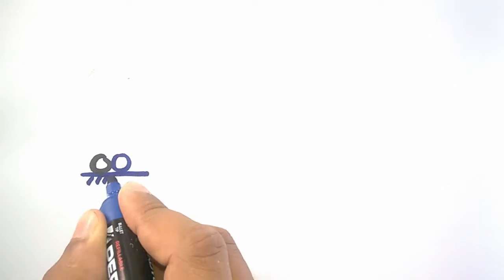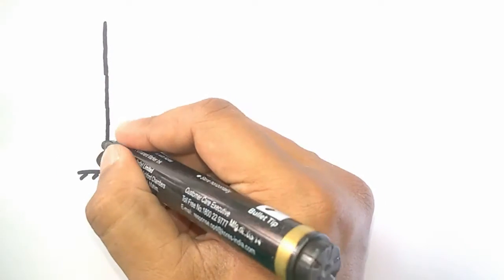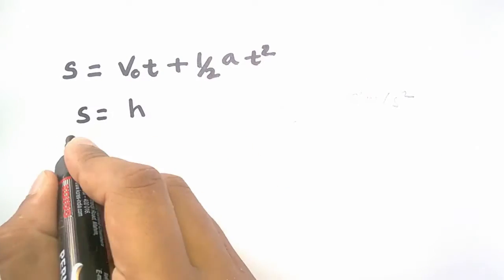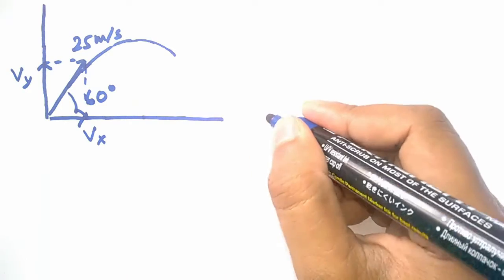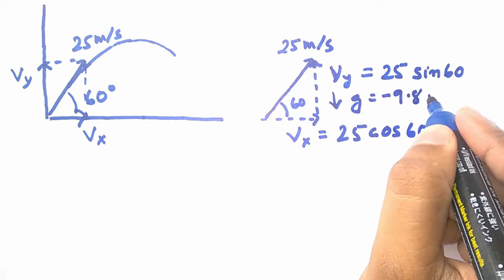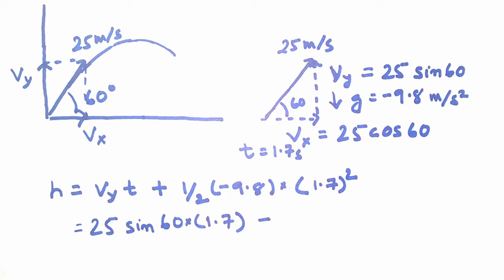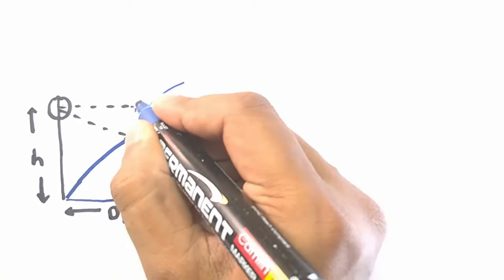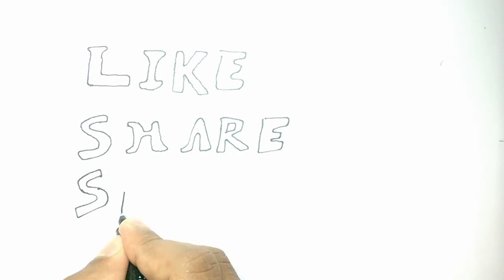projectile motion example 1 (Physics IE Irodov Q 1.10)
the problem has been taken from IE Irodov Q 1.10